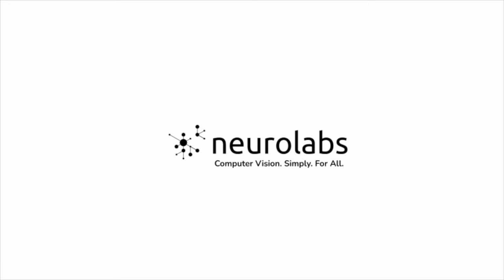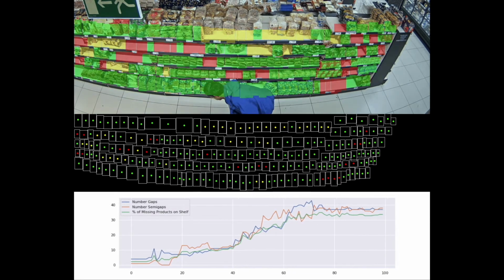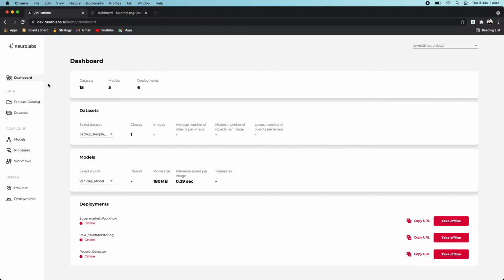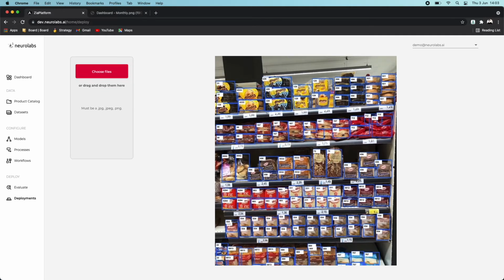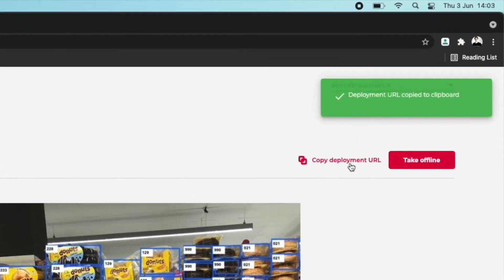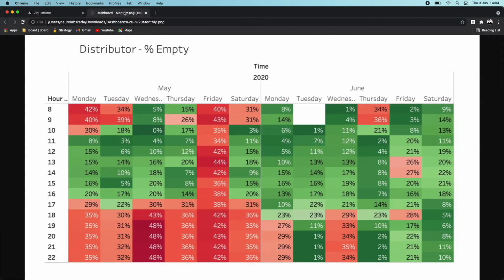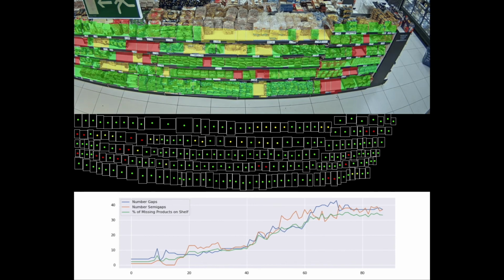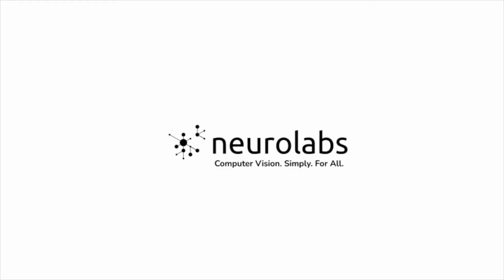On-Shelf Availability Detection Using Neurolabs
A quick demo of Neurolabs' custom computer vision software that detects on-shelf availability for supermarkets and retail stores via in-store cameras.

We use synthetic data to train our computer vision models as it is dramatically faster, more cost effective, and much easier to scale than the use of manually obtained, labelled, and annotated real data.

We can easily apply this synthetic data approach across tens of thousands of stock-keeping units (SKUs) to custom train our product detection models to your specific supermarket environment. Our use of synthetic data allows us to rapidly add new SKUs by training the model to recognise new ones before they even hit the shelves, meaning the model responds to updates to your planogram dynamically and your on-shelf availability is managed seamlessly at scale.

This is a really useful form of object detection if you want to put an end to out-of-stocks/out-of-shelves, improve your customer experience, and ultimately increase revenue for your business.

This real-time shelf monitoring solution is now available on the Neurolabs computer vision platform.

Once you are happy with the performance of the product detection model for your specific use case, you can simply copy the deployment URL or endpoint from the Neurolabs platform for use in the automation program of your choice.